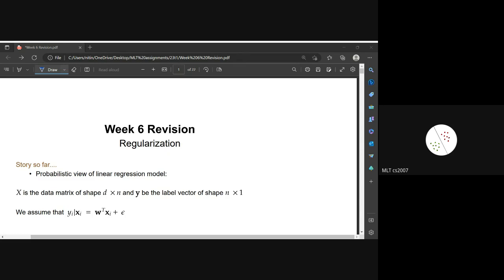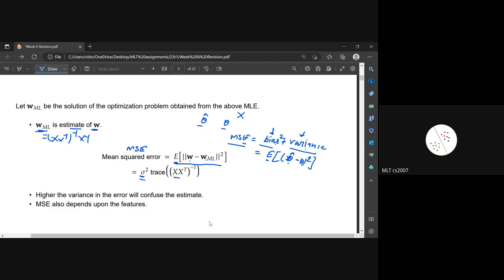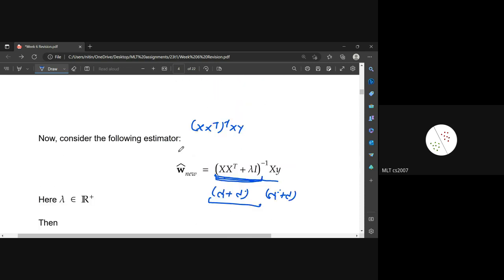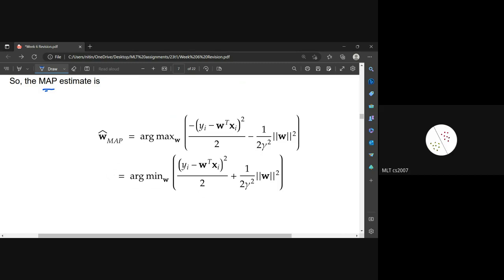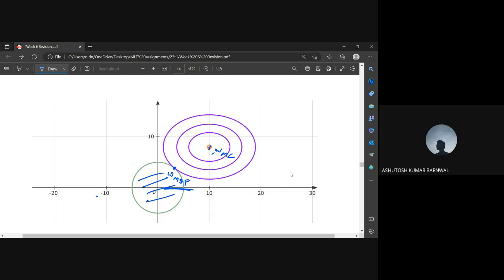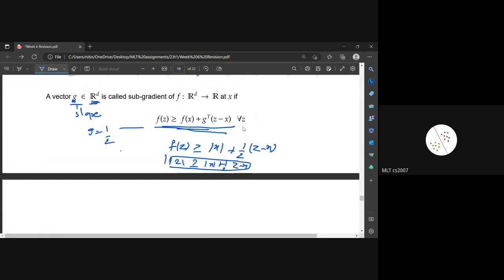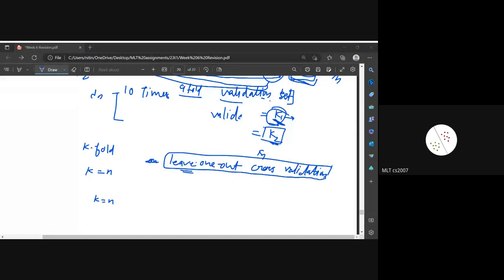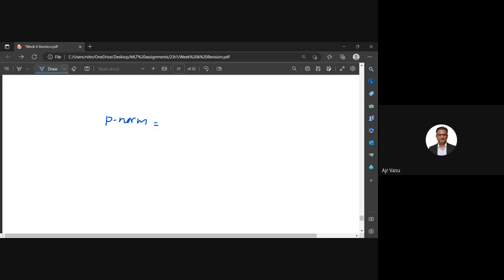Summary session- week 6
Introduction to regularized linear regression: Ridge and Lasso regression.